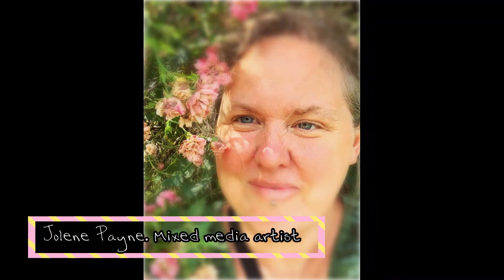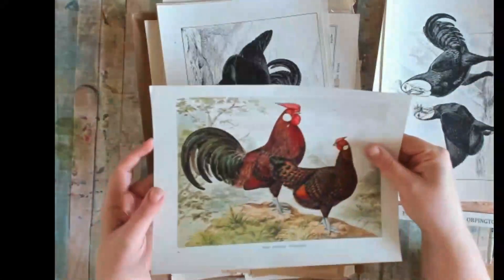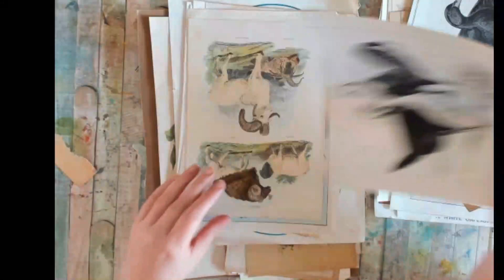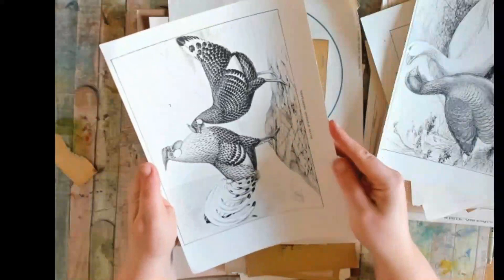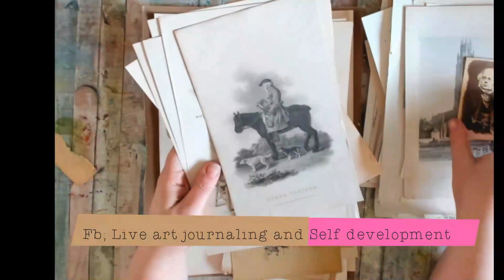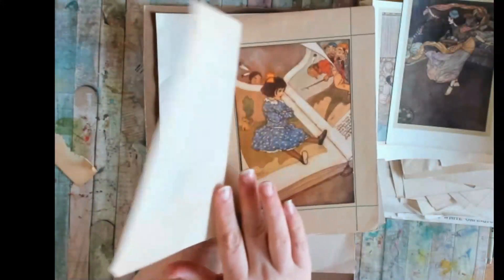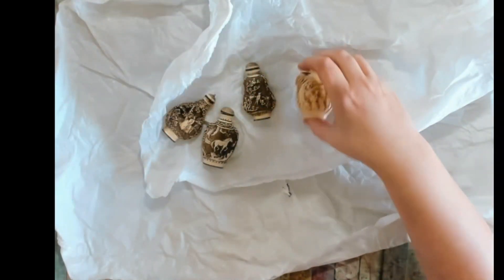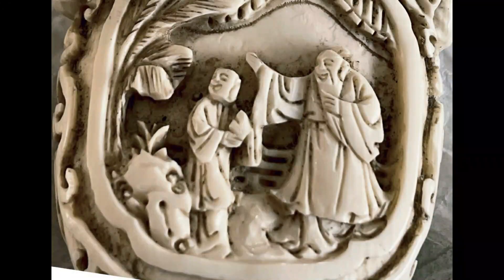Uncoverings, its auction day - and theres never esnuff for me :)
Thankyou so much for watching,a new series of videos which i will load up as and when i rescue beautiful things from Auctions or thrift stores.

If you would like to see what i do with the pieces, dont hesitite to come and hang out at the facebook home land ;

Now and then I will sell bits and pieces from my discoveries in my etsy store - so go hang out there for a bit and you never know what you will find

Stay safe, Stay chatting, Stay being beautiful you
x